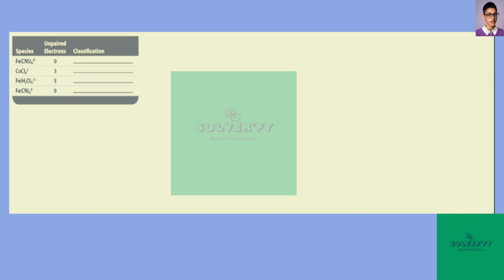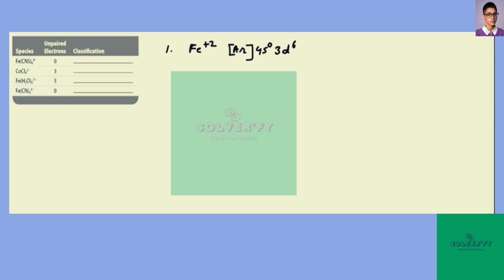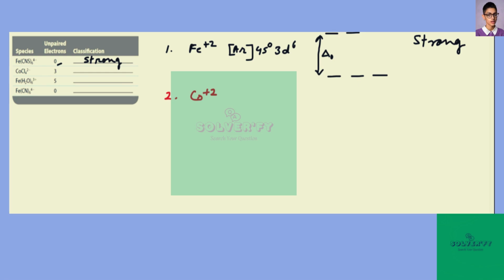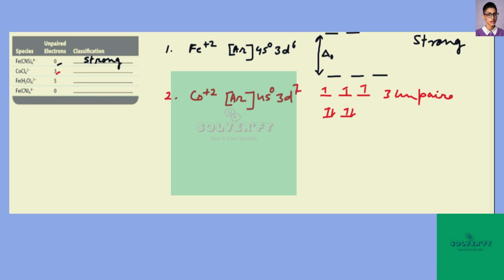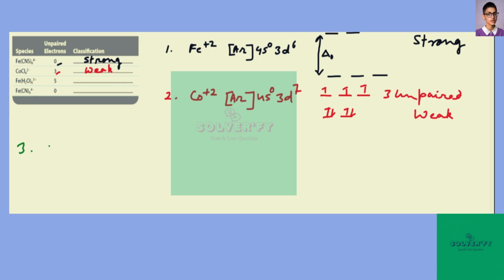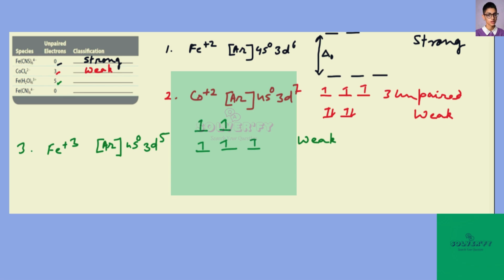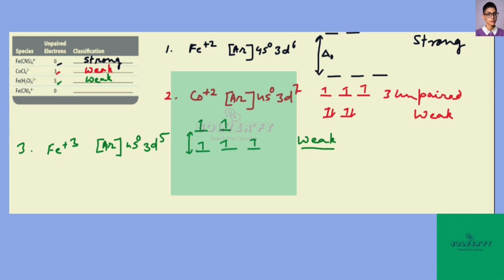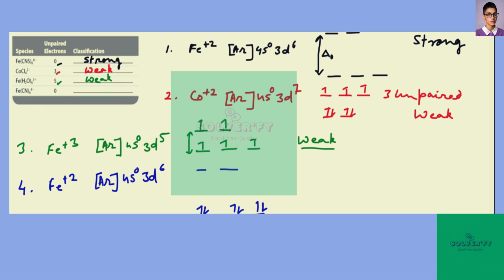[Chemistry] The following table indicates the number of unpaired electrons in the crystal field di